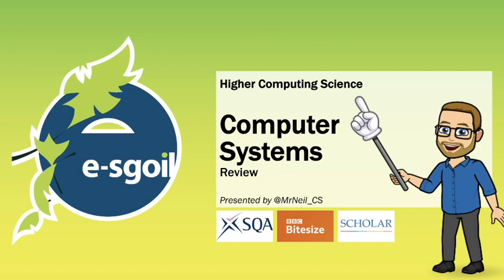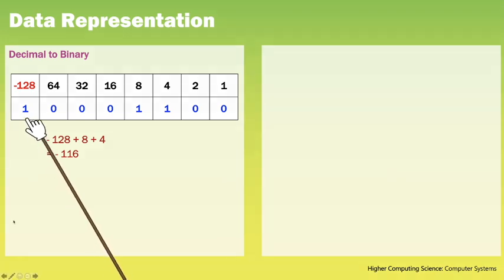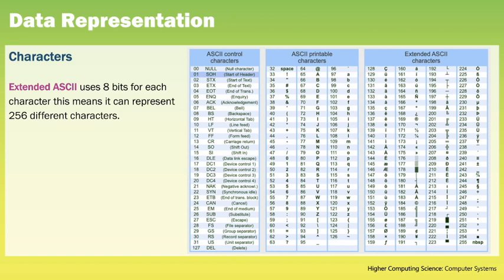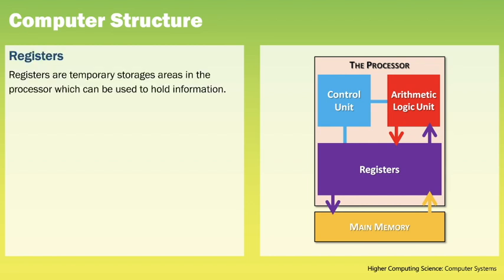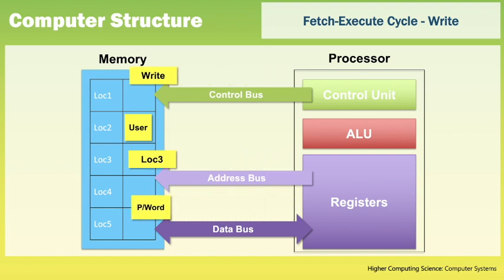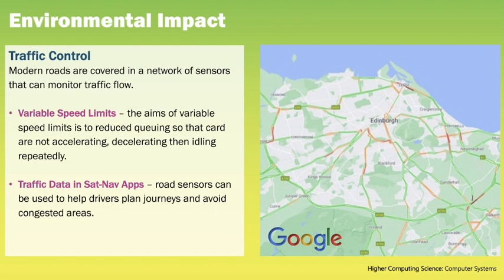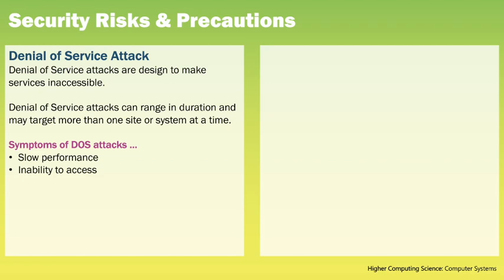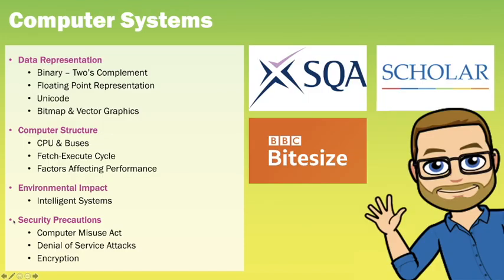eSgoil: HCS: Computer Systems - Unit Review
This videos reviews the Computer Systems unit within Higher Computing Science.